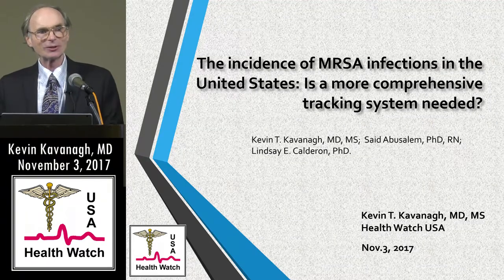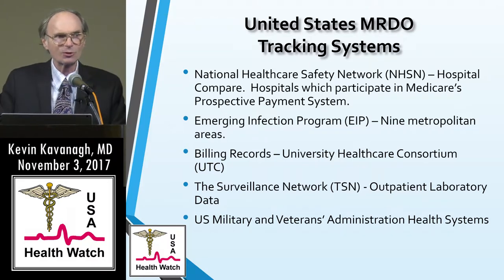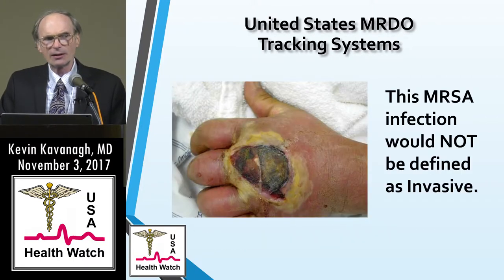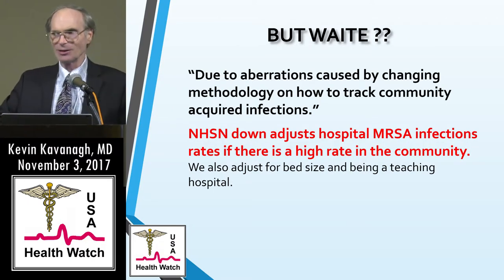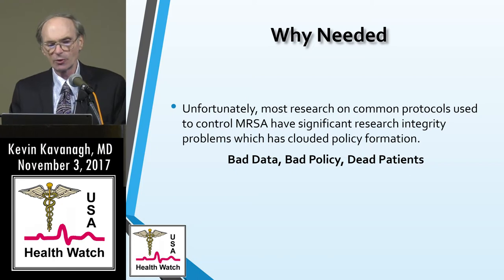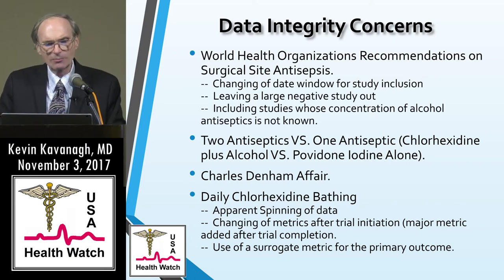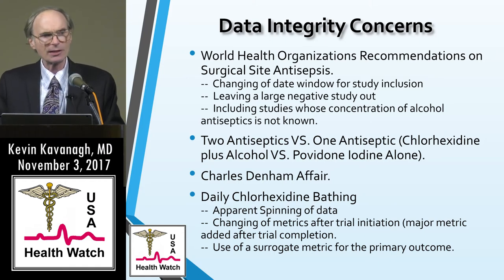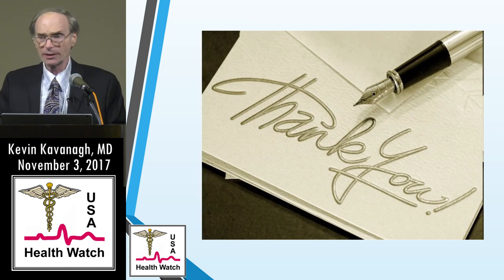The Need For Better Tracking and Reporting of MRSA Infections in the United States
Kevin T. Kavanagh, MD, MS discusses the need for a more comprehensive MRSA tracking system in the United States.  Current data indicates that MRSA infections are not coming under control and the need to determine the effectiveness of protocols post-implementation is of paramount importance.   Health Watch USA(sm) Patient Safety Conference -- Nov. 3, 2017